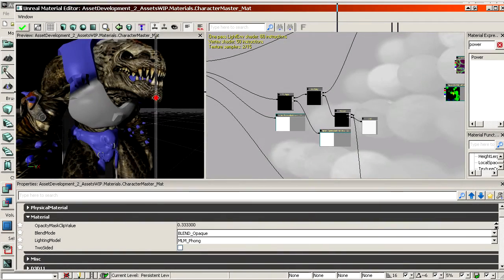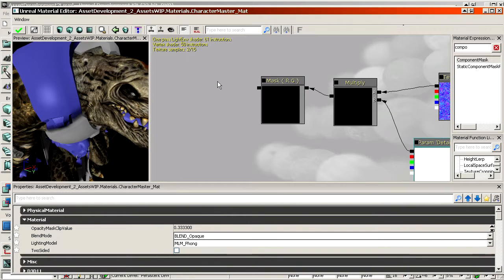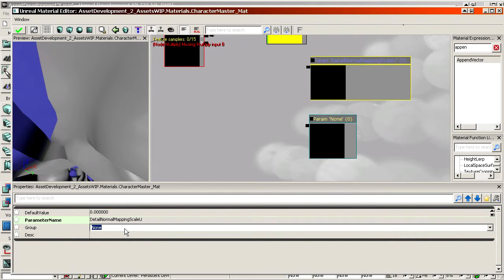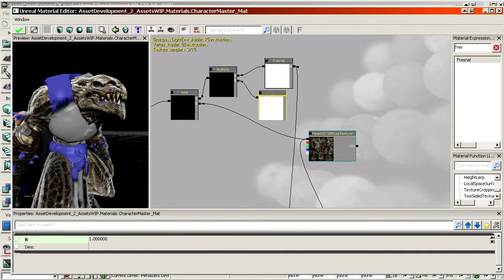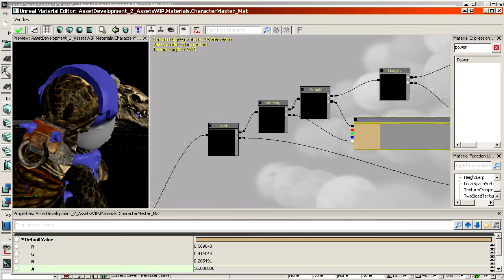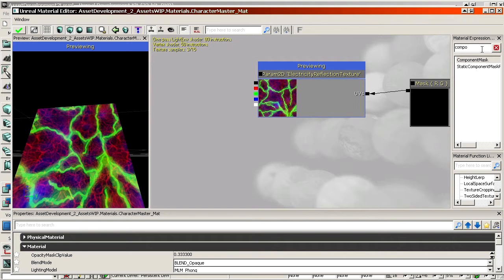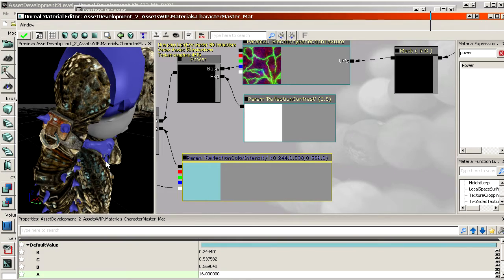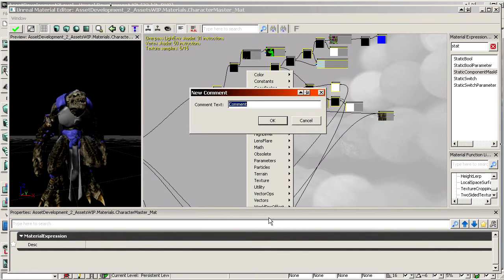The Expert Classes UDK Asset Development - Part 2 - Chapter 7 - Applied Essentials